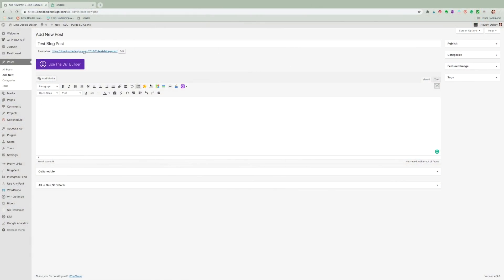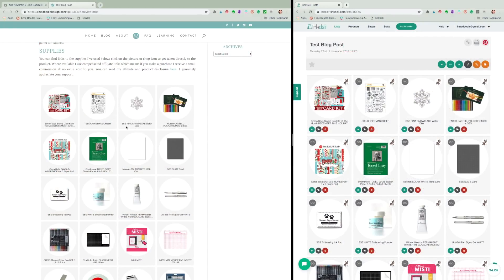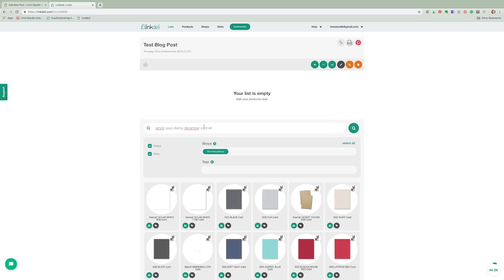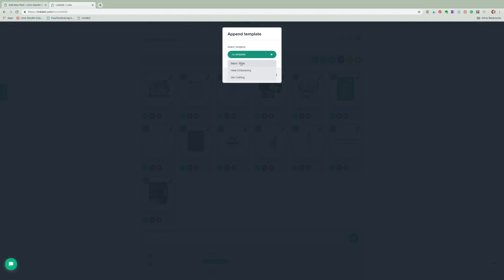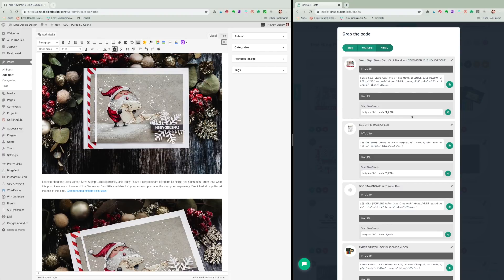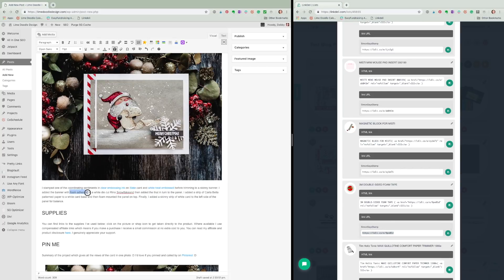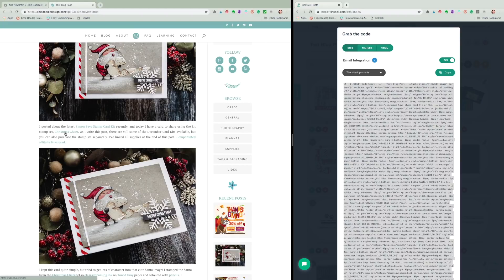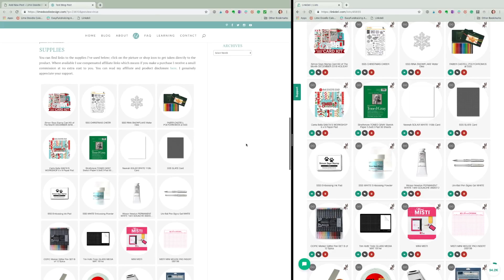How To Create Affiliate Links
* Tutorial on how to set up a blog post with affiliate links using LinkDeli